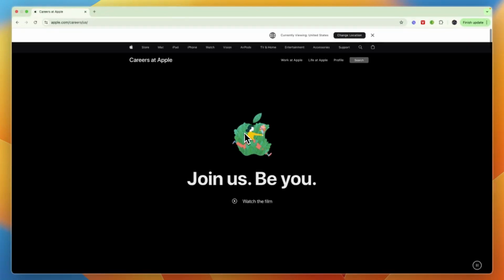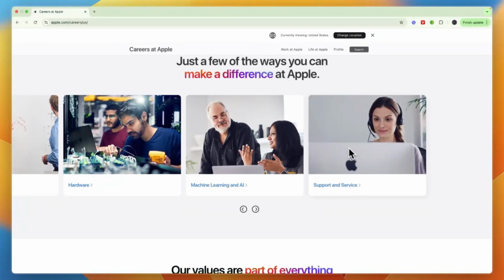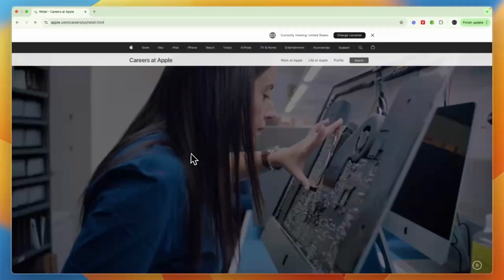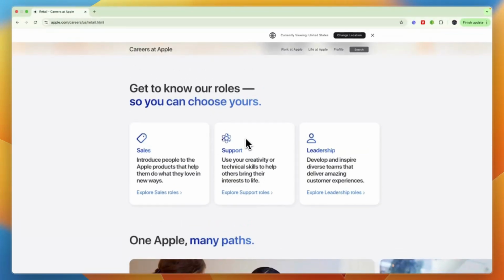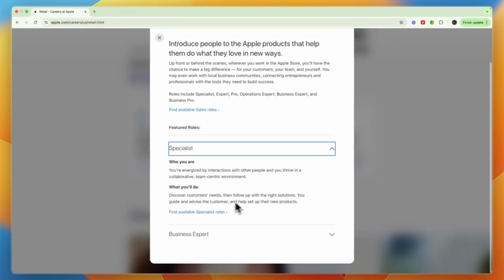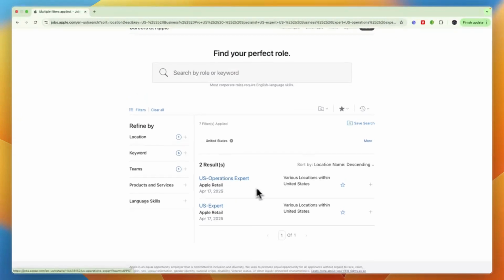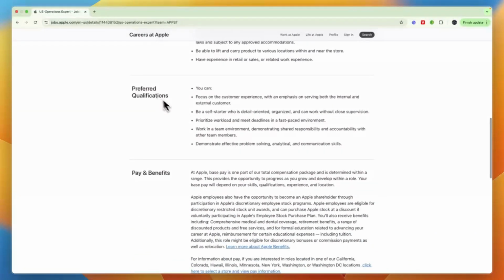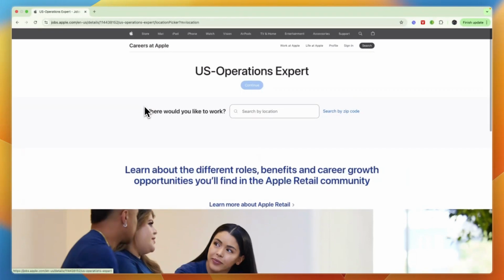How To Apply For Job At Apple - Step by Step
In this video I'll show you How To Apply For Job At Apple.